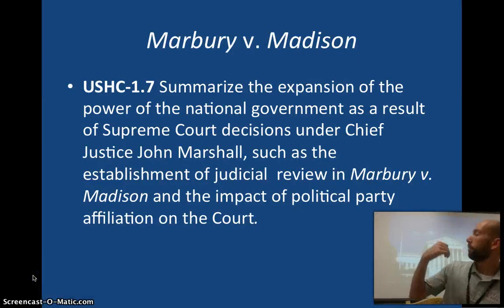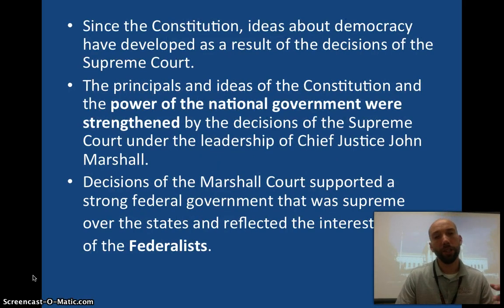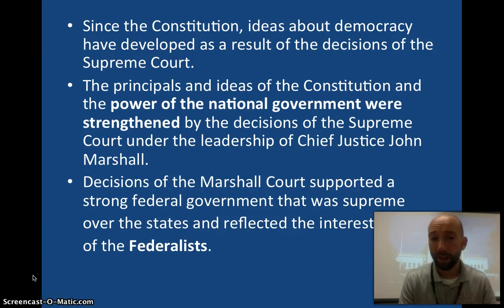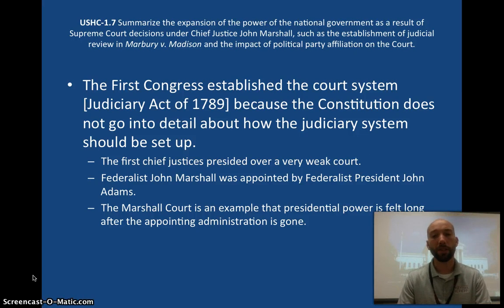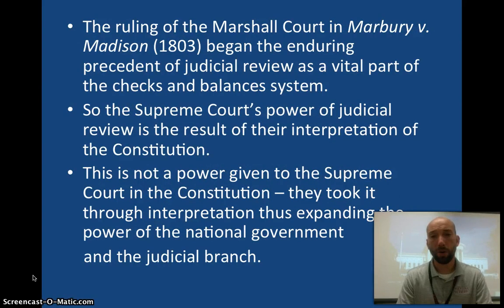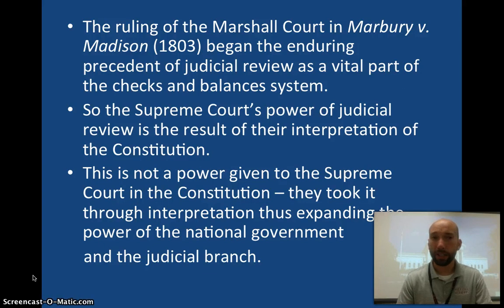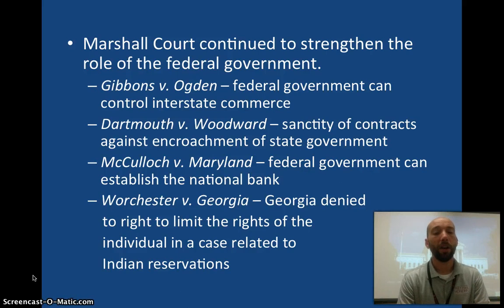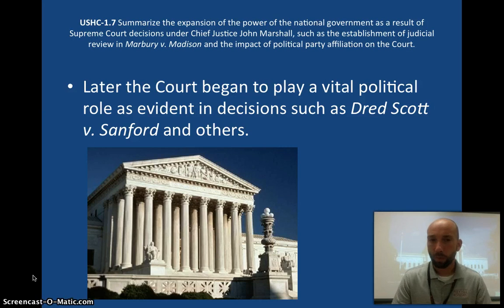1.7 Video Notes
Marbury v. Madison